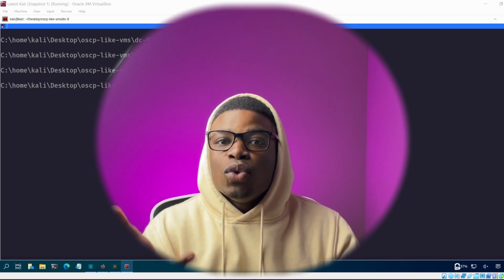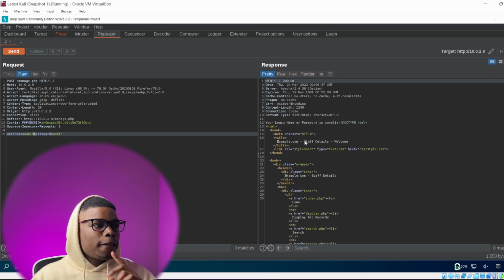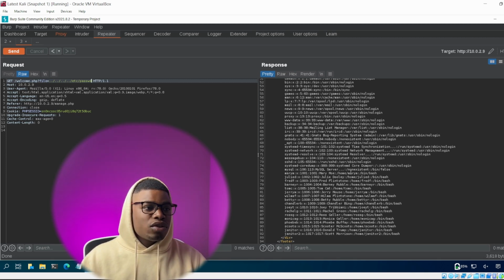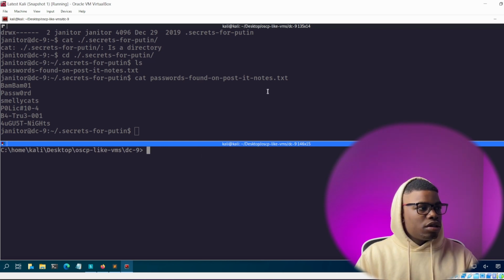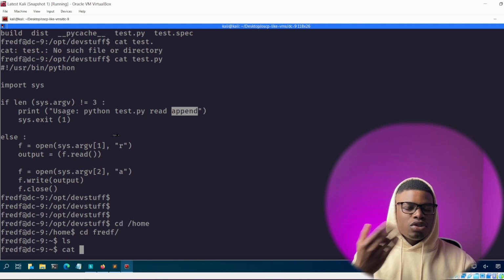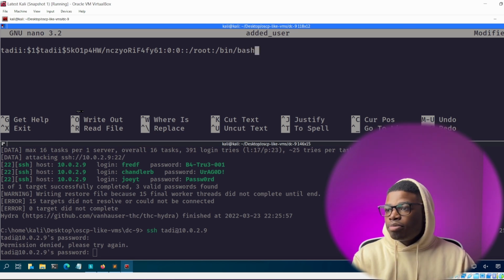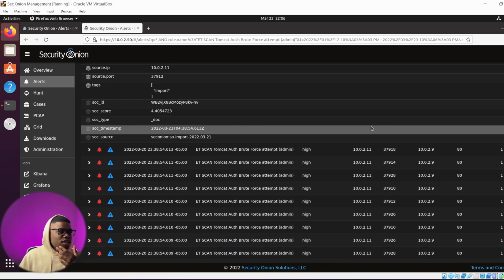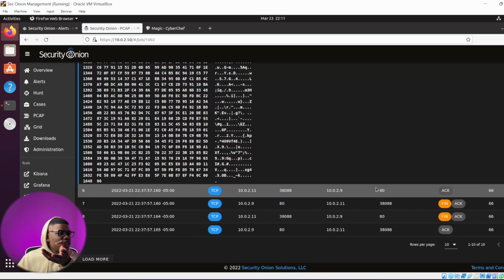OSCP Prep & Beyond: DC-9 (Linux) - Purple-Ish Teaming Lab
As I have started to build out a homelab for Attacking and Detecting,  I have begun to implement it. After rooting the machine, DC-9, we will be looking at the logs generated by Security Onion. At this point I do not know much about Security Onion, but that is the whole point of building this lab, LEARNING.

So join me and let's get to learning. Enjoy